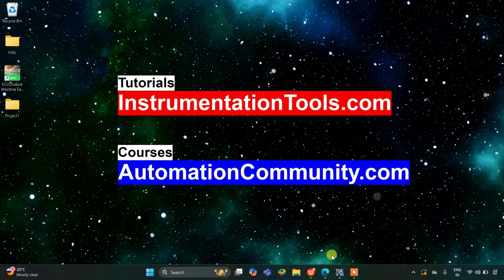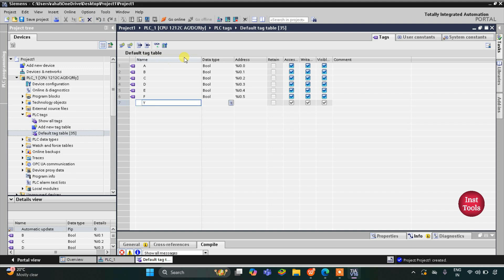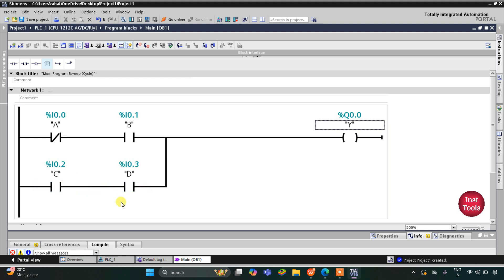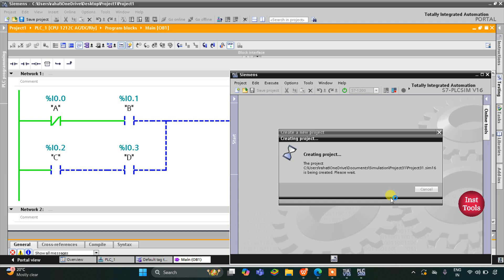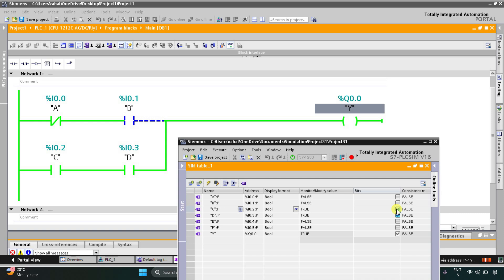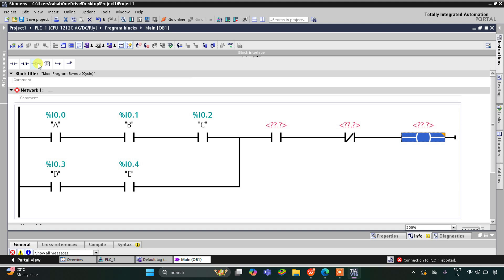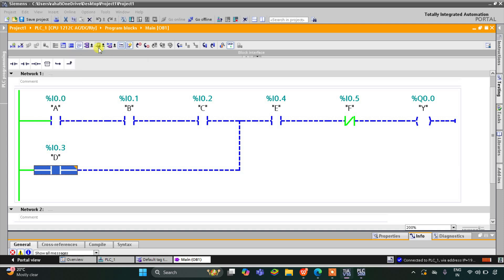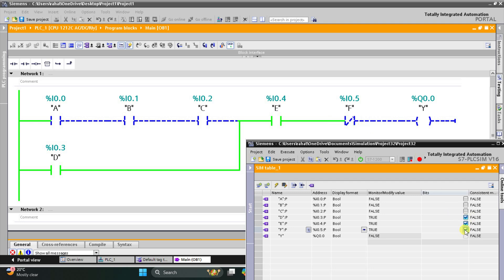Beginner’s Guide to Siemens TIA Portal: Sample Code Tutorials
Explore a beginner’s guide to Siemens TIA Portal with sample code tutorials that simplify PLC programming and help you start your automation journey.